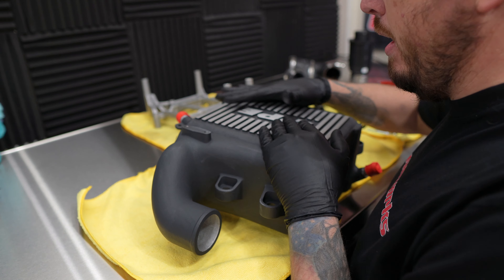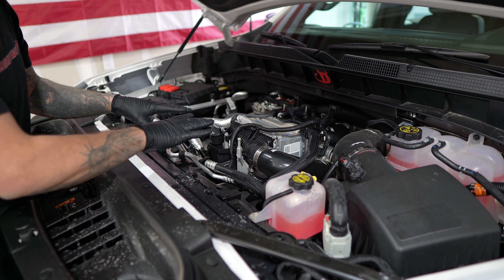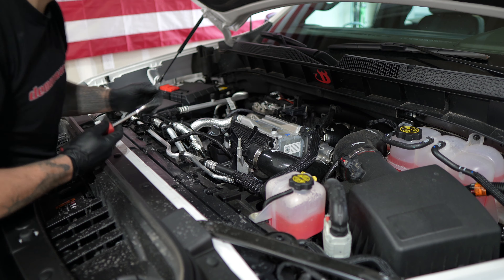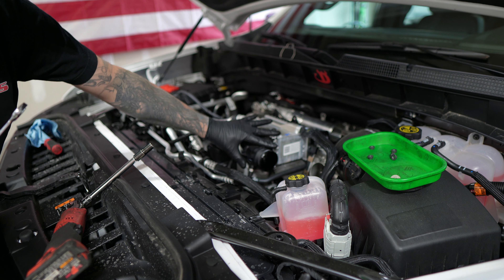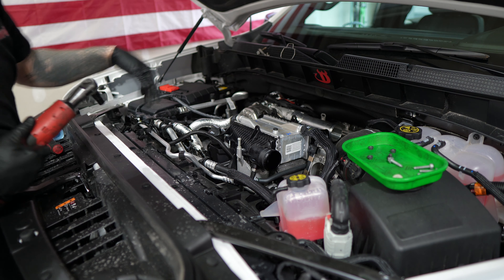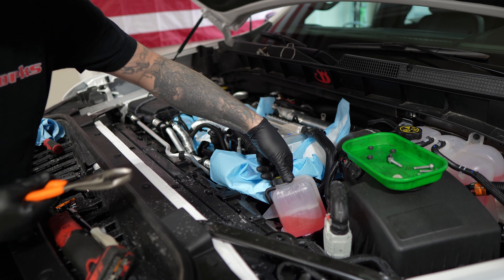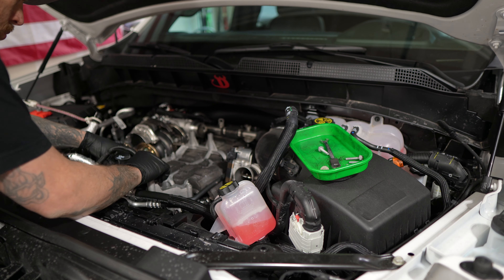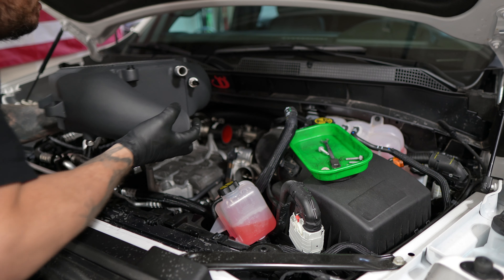PPE 3.0 Duramax Diesel Charge Air Cooler Installation and set backs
I installed the Charge Air Cooler kit that was made for the LM2 diesel, on my 2023 Silverado LZ0 - It fits and just needs a NOx sensor bracket modification. Watch as I go through the installation from start to finish ! Your support is appreciated as it helps the channel to continue to test products!